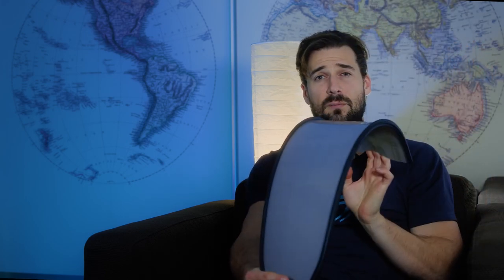Molchanovs Fins Review with Vitomir Maricic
World record freediver explains what kind of fins you need for different goals in freediving

0:00 - Intro
0:20 - Molchanovs CORE silicon fins
1:25 - Molchanovs Competition Bifins 2 Fiberglass
2:50 - Molchanovs C1 Shorties with Open-Heel Footpockets
4:29 - Molchanovs Competition Bifins 2 Carbon
6:01 - Conclusion. What fins do you need?